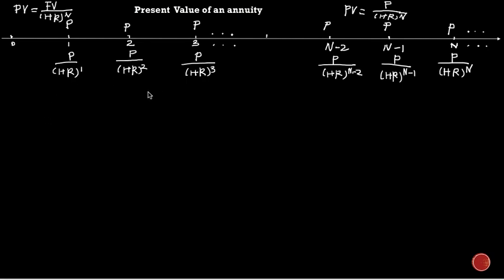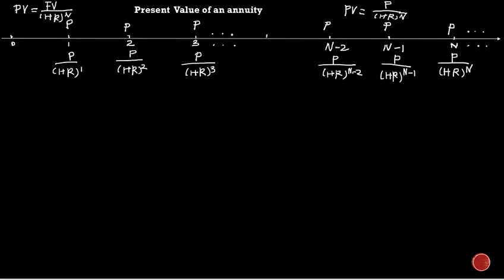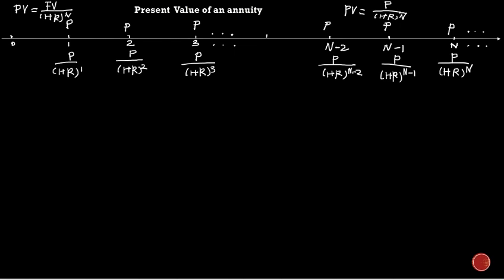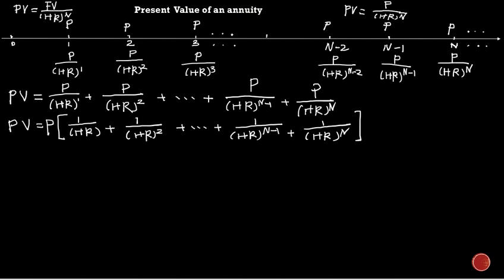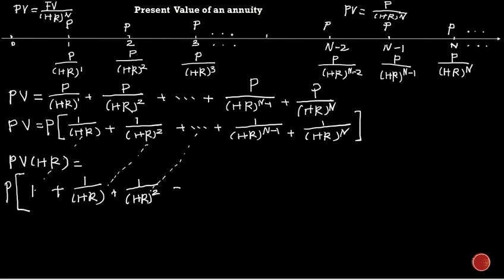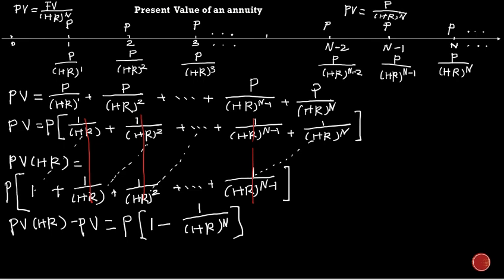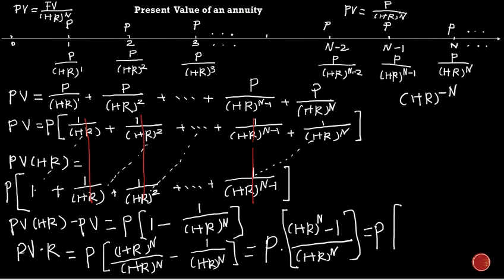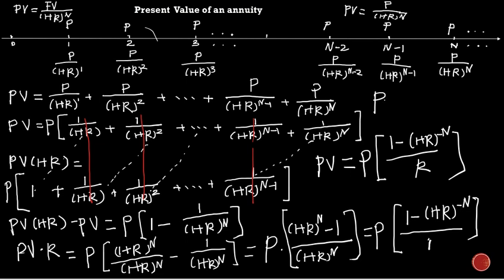Deriving Formula of PV of An Annuity